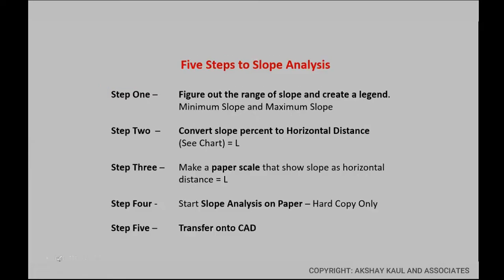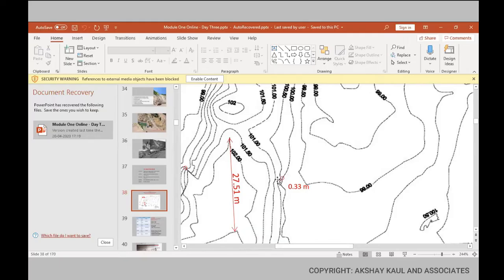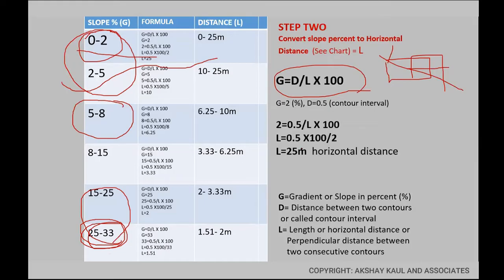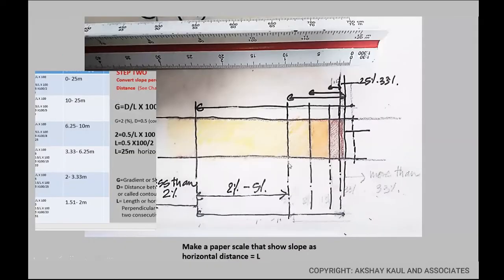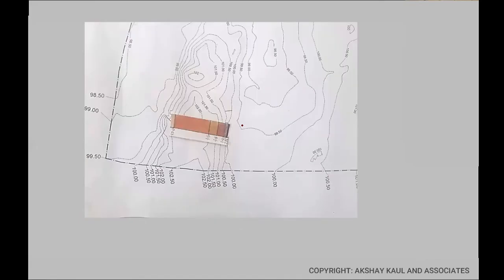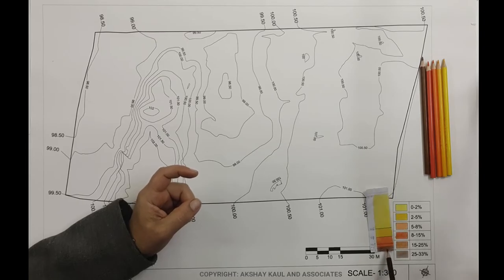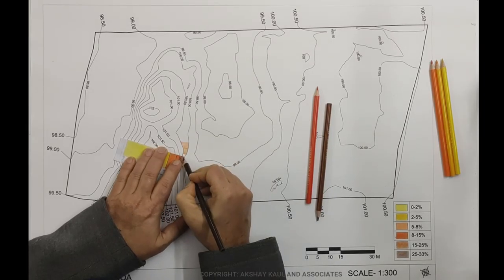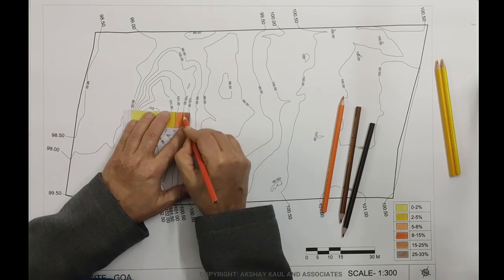Slope Analysis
This is a simplified version of how to do a slope analysis created by us.